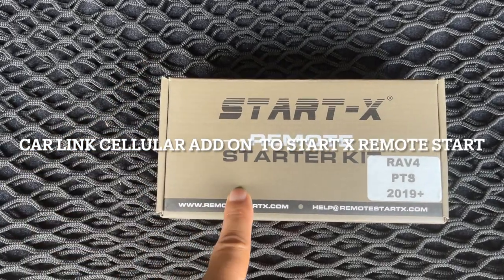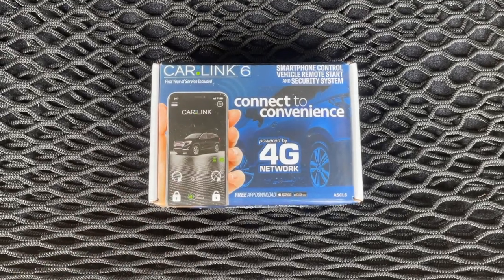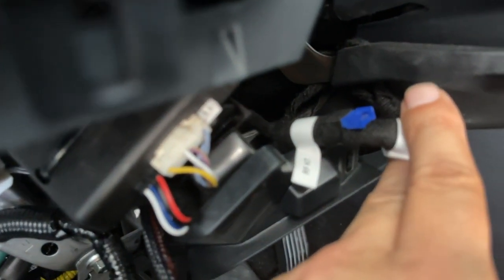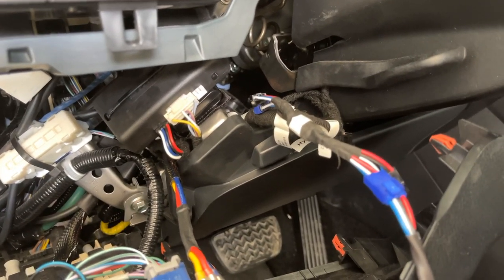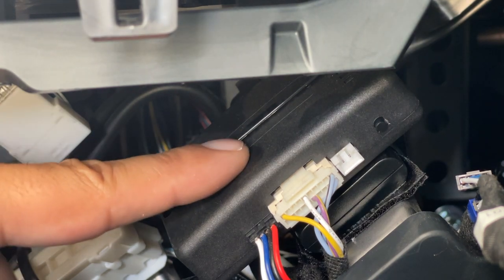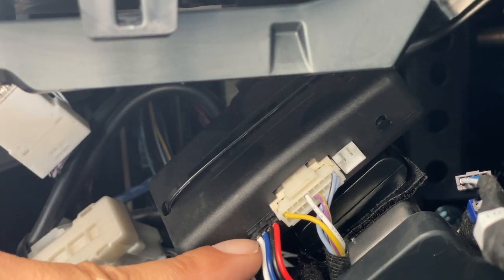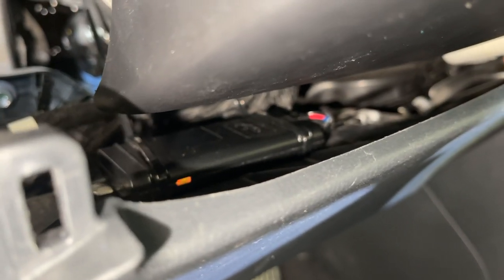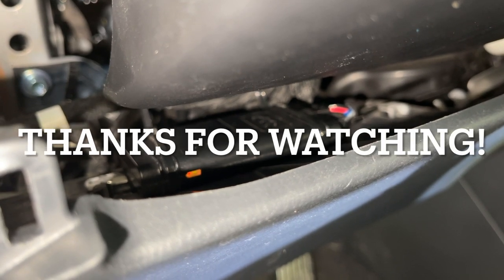Car Link install to Start X remote starter on 2021 RAV4 HD 1080p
This install is for the Car Link cellular module. Allows remote starting of the vehicle anywhere there is cell service! No more short range!